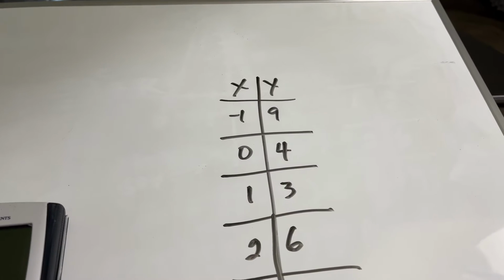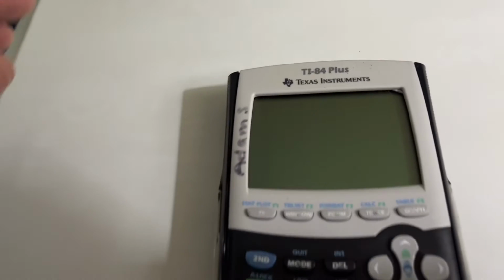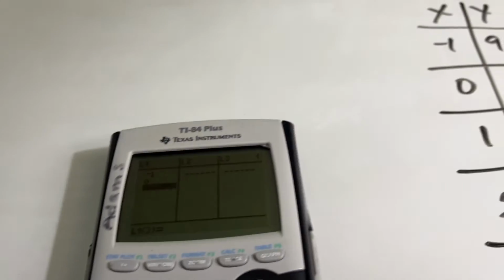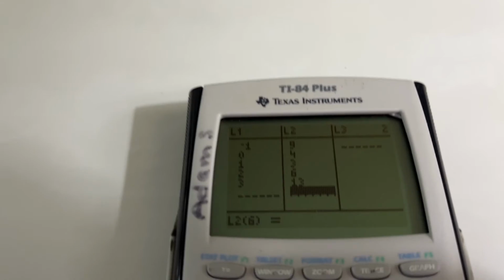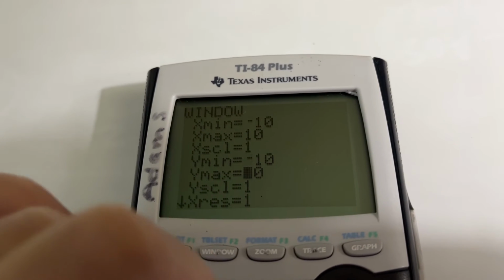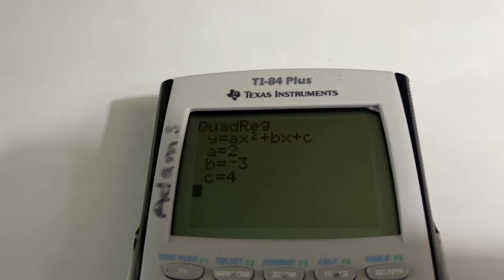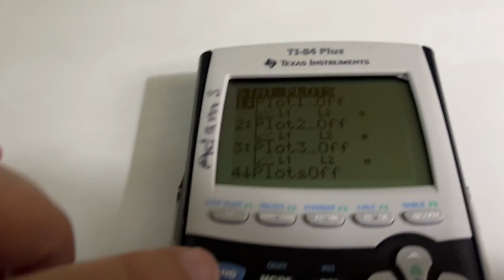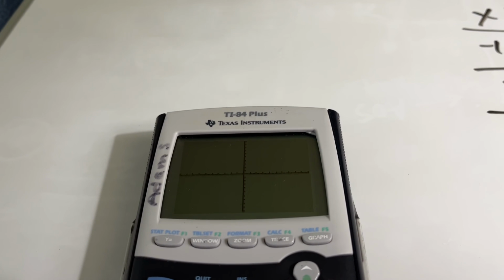Finding the equation of a quadratic using the TI-84 calculator